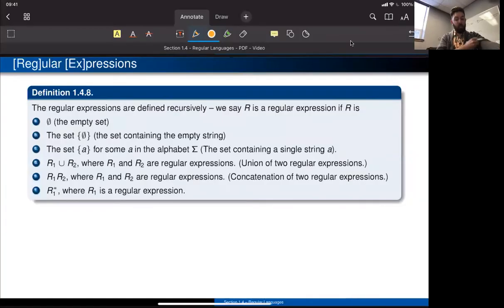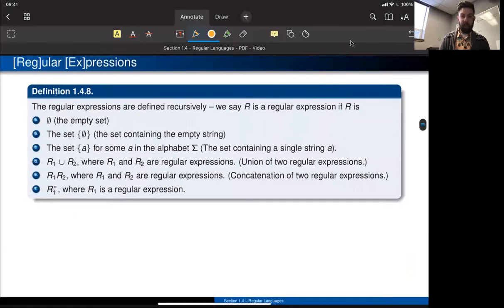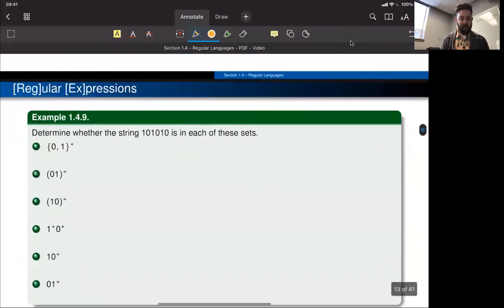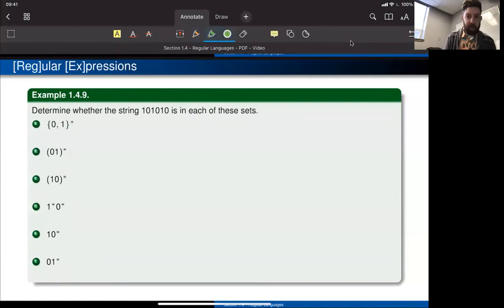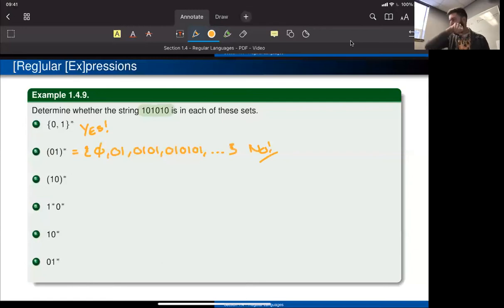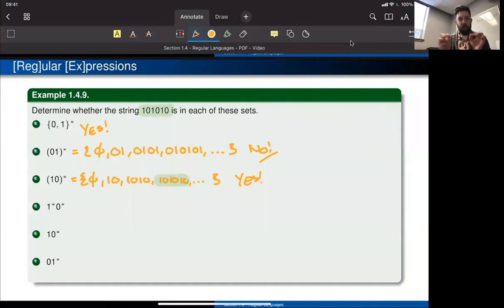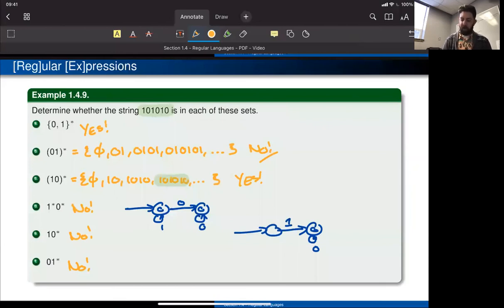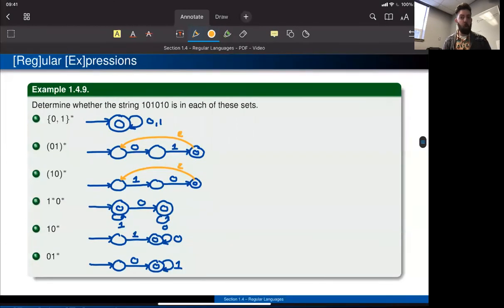CSC 404 - Section 1.4.8 - Regular Expressions